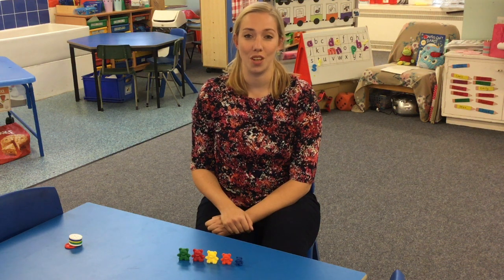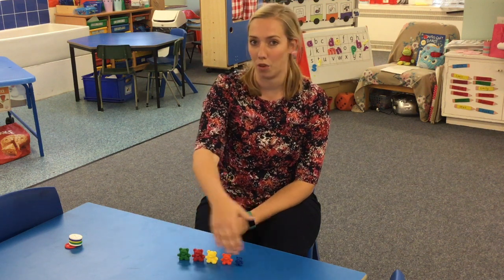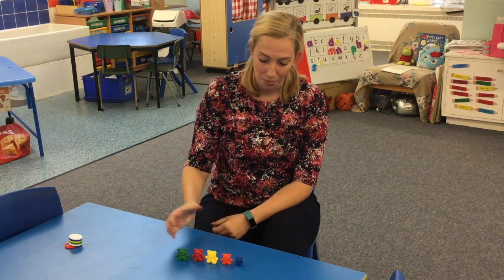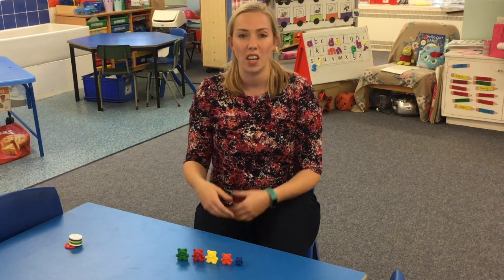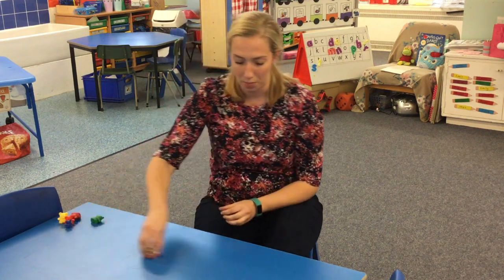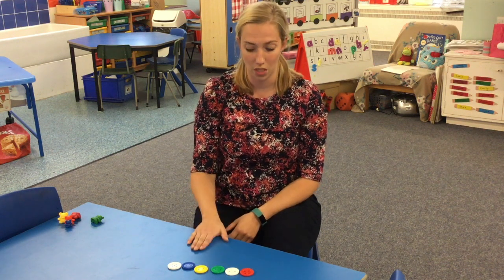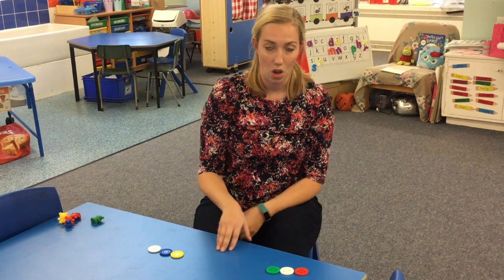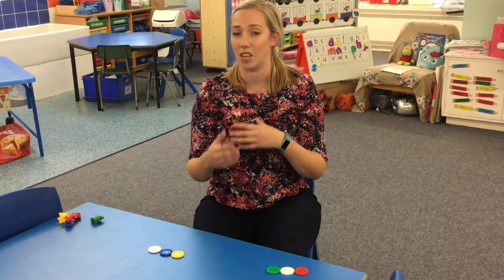11. Numeracy - Touch counting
How can you help your child develop their counting skills?  In this video Miss Wiedermann tells us all about touch counting.